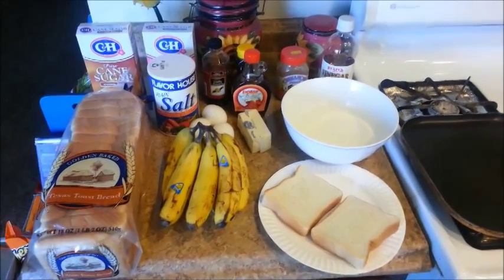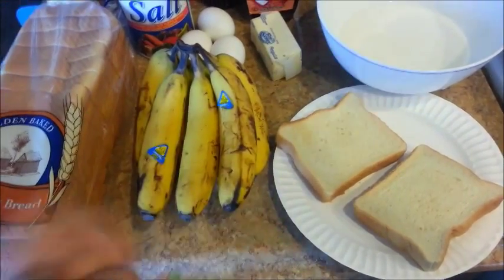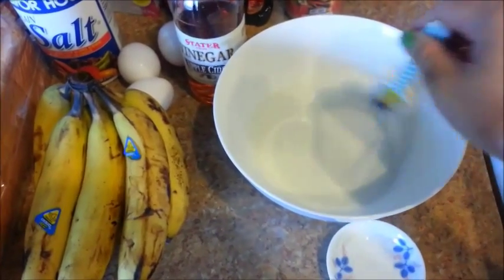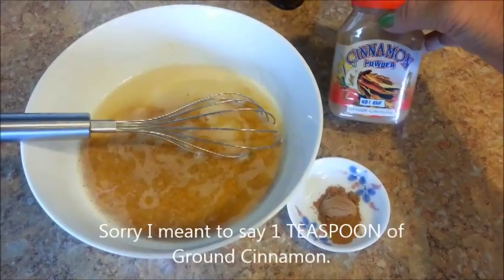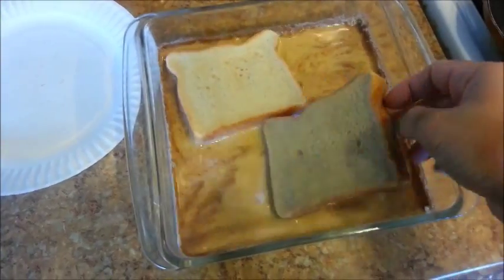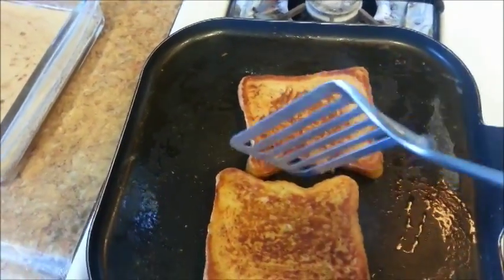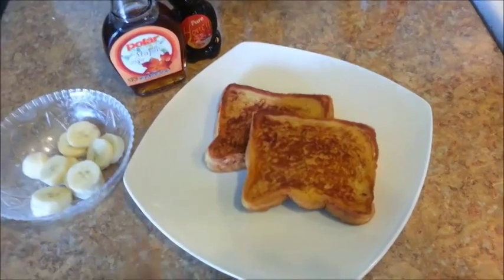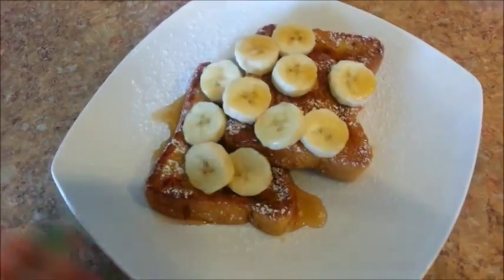How to make FRENCH TOAST - 99 CENTS ONLY store recipe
If you would like to make a donation to support my Youtube channel or blog,